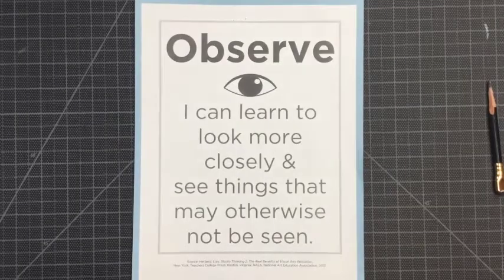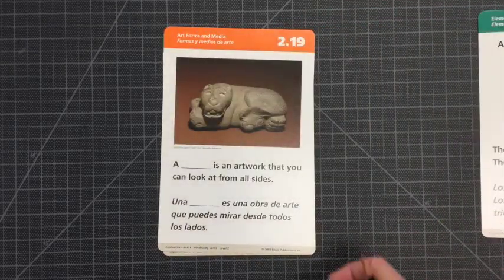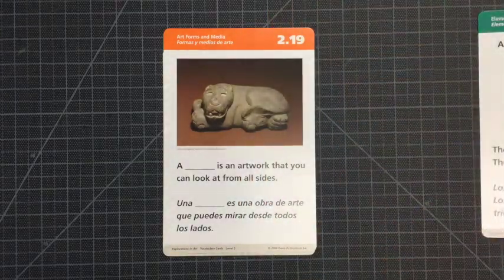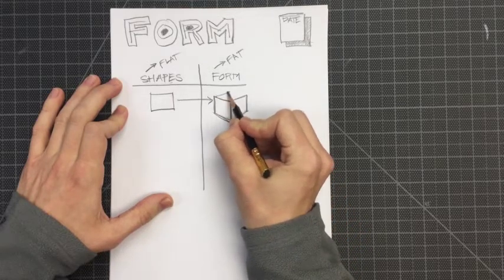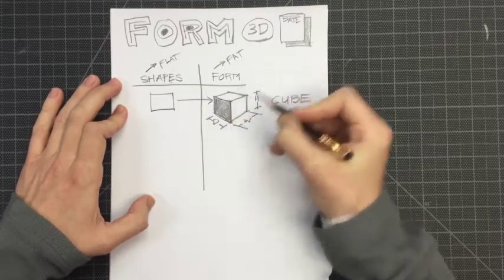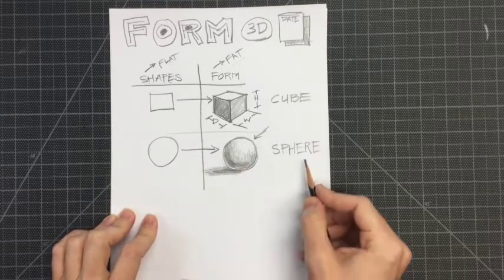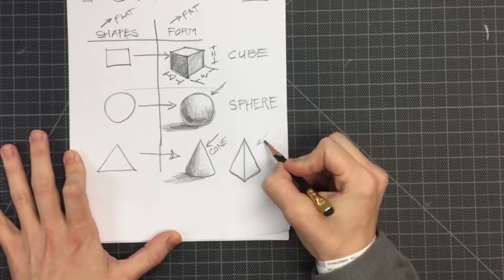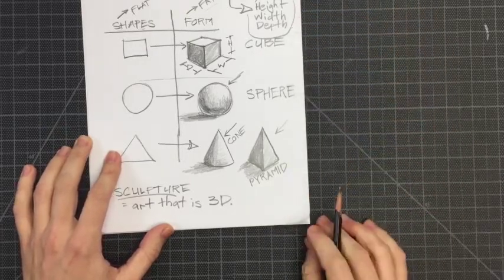Sketch Notes FORM 2—3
Learn to take notes on the element of art called FORM.